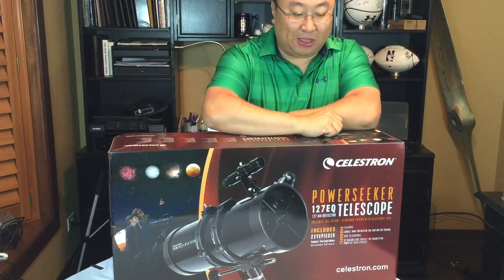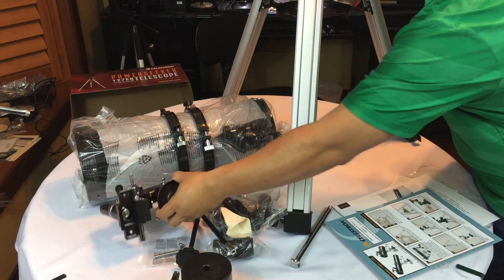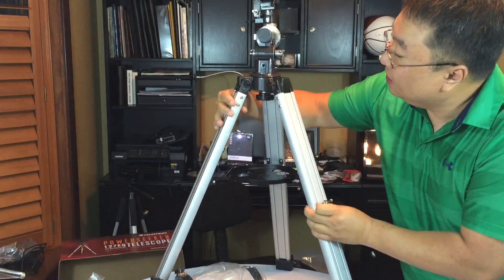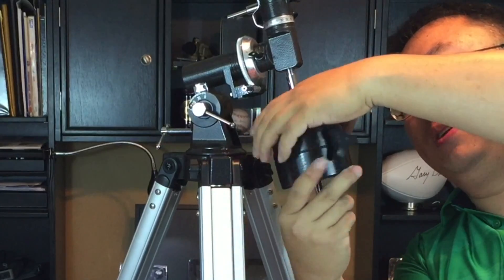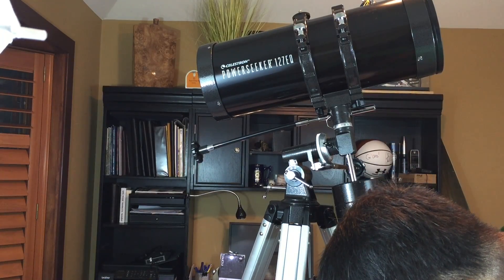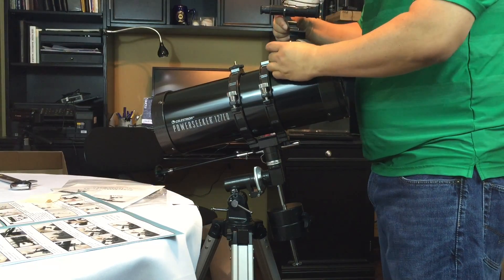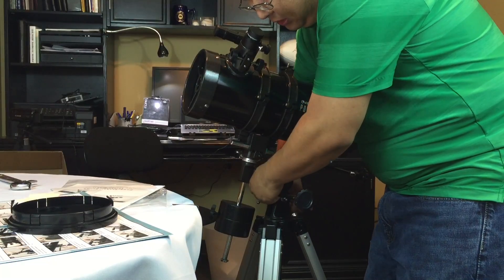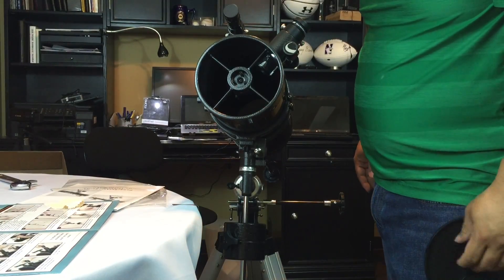How to Assemble the Celestron 127EQ PowerSeeker Telescope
3x Barlow Lens
German Equatorial Mount
127mm Aperture
1000mm Focal Length
Comes with aluminum tripod and accessory tray

Product Description
CES1071 Features: -Telescope. -PowerSeeker collection. -Color: Black. -Material: Aluminum. -127 mm (5'') Newtonian reflector. -3x Barlow lens triples the magnifying power of each eyepiece. -Quick and easy no-tool setup. -Slow motion controls for smooth tracking. -Erect image optics - ideal for terrestrial and astronomical use. -Fully coated glass optical components with high transmission coatings. -Enhanced image brightness and clarity. -Accessory tray for convenient storage of accessories. -''The Sky'' level 1 planetarium software with 10,000 object database. -Dimensions: 11'' H x 17'' W x 33'' D.
PowerSeeker 127 EQ Telescope PhotoPowerSeeker 127 EQ - General Features
Quick and easy no-tool setup
Slow motion controls for smooth tracking
Erect image optics - Ideal for terrestrial and astronomical use
Fully coated glass optical components with high transmission coatings for enhanced image brightness and clarity
3x Barlow lens triples the magnifying power of each eyepiece
Accessory tray for convenient storage of accessories
"The Sky" Level 1 planetarium software with 10,000 object database and enhanced images
Details
Celestron PowerSeeker telescopes are a great way to open up the wonders of the Universe to the aspiring astronomer. The PowerSeeker series is designed to give the first-time telescope user the perfect combination of quality, value, features and power.

Amateur astronomy is a great family hobby that can be enjoyed year round, and Celestron’s PowerSeekers are the ideal choice for families looking for an affordable and high quality telescope that will provide many hours of enjoyment for children and adults alike.

PowerSeekers are quick and easy to set up – even for the novice. No tools are required for assembly!

Their sturdy equatorial mounts are perfect for tracking objects in the night sky, and the collapsible alt-azimuth mounts are perfectly suited for terrestrial (land) viewing as well as astronomical use.

All of Celestron’s PowerSeekers include a full range of eyepieces plus a 3x Barlow lens that provides an increase in viewing power hundreds of times greater than that of the unaided eye!

PowerSeekers are designed and manufactured using all fully coated glass optical components with high transmission coatings for enhanced image brightness and clarity. Expedition Money LLC